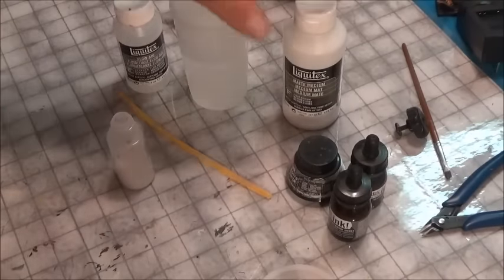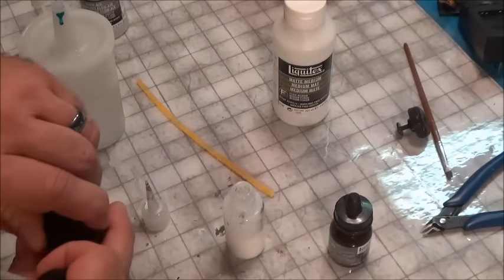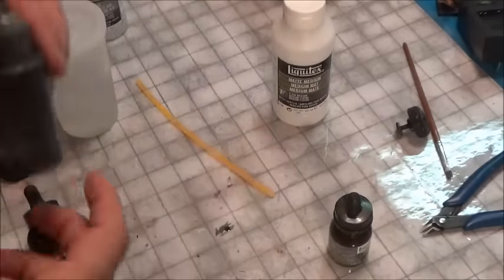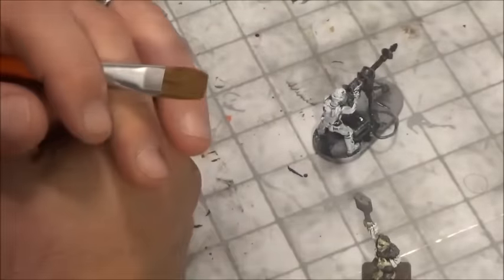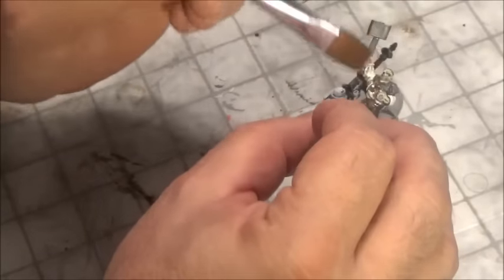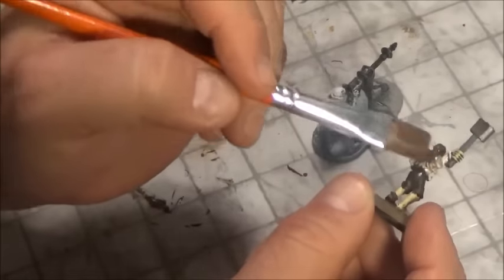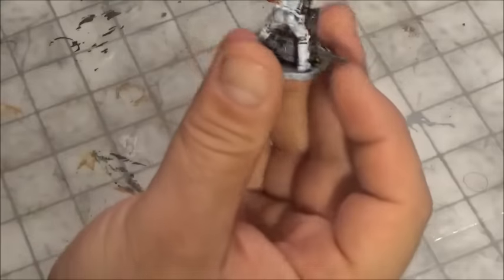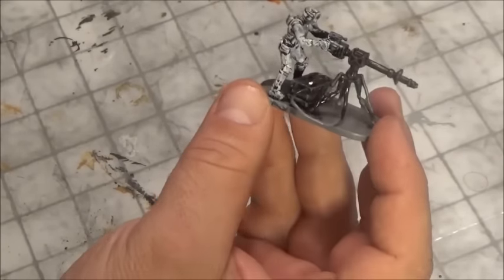Painting Miniatures 101 extended from board game breakfast 102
the extended version of the feature seen on board game breakfast 102 every Monday morning